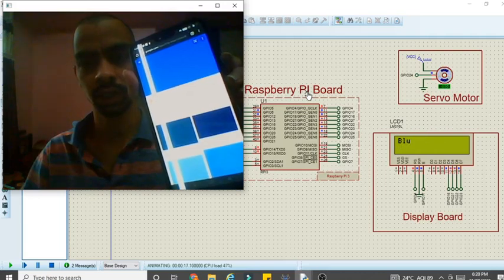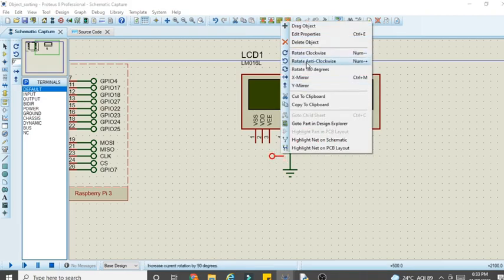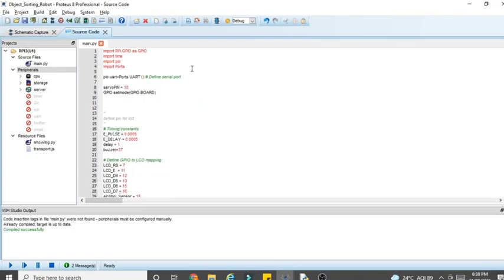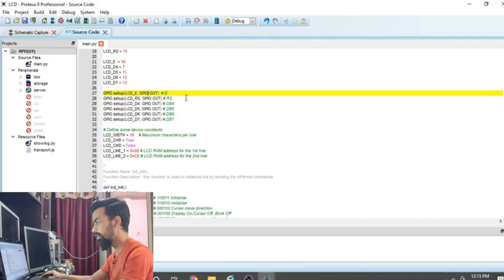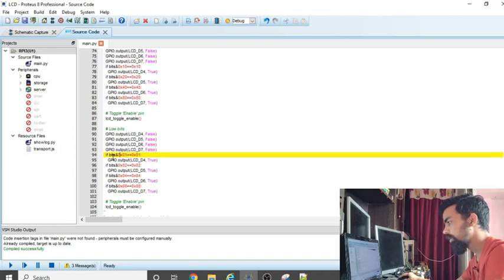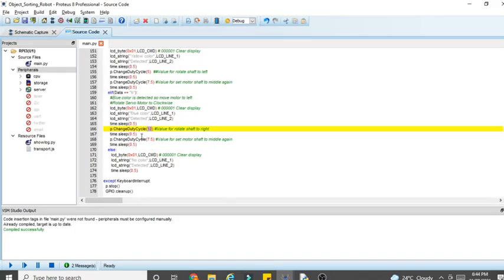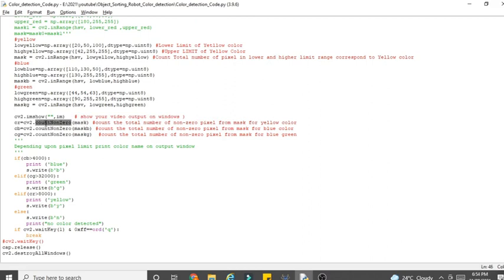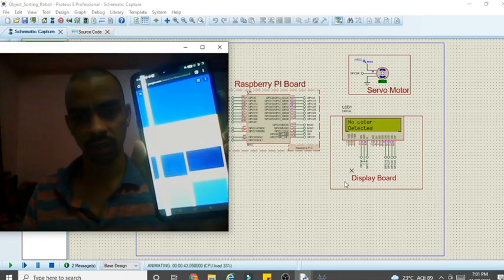Color Detection Using Opencv Python | Object Sorting Robot